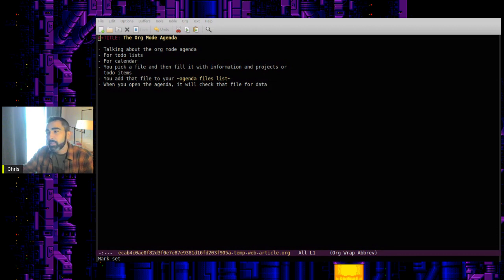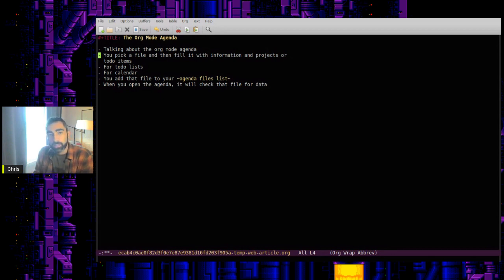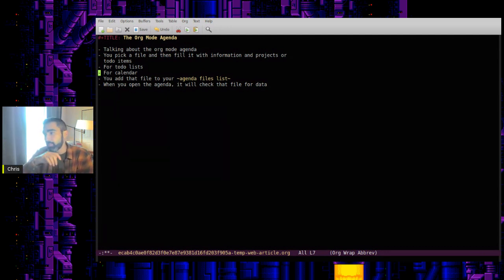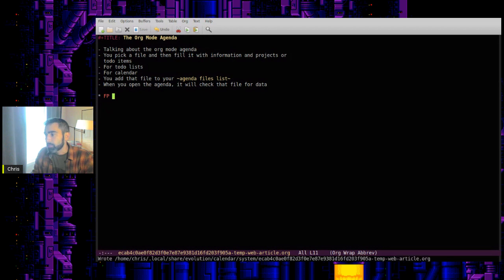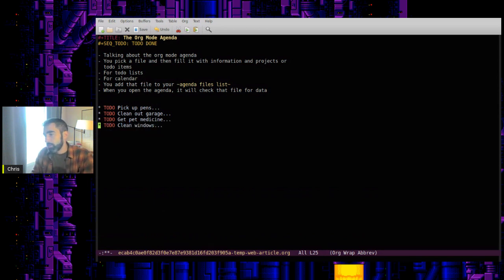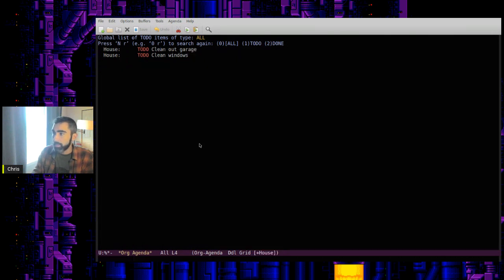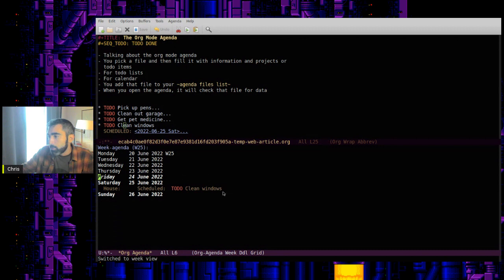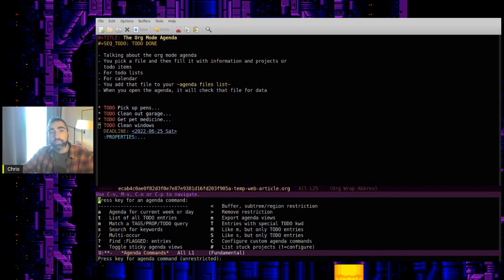Emacs | Org Mode Agenda Basics - Getting Started with TODOs And Calendars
Imagine, managing your complicated life in one (or a few) plain text files. That is the magic of the Org Mode agenda system in the Emacs text editor. You can have fun, get some work done, and in general have a good time being productive in Emacs.

You can wrangle of your todo lists in one place. You can get on top of deadlines and schedules. You can do it all. And in style.